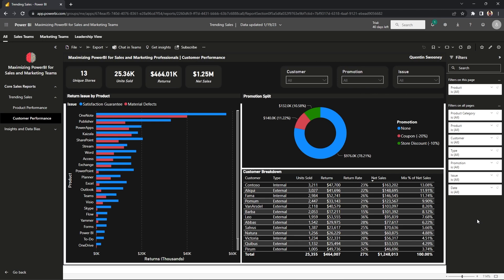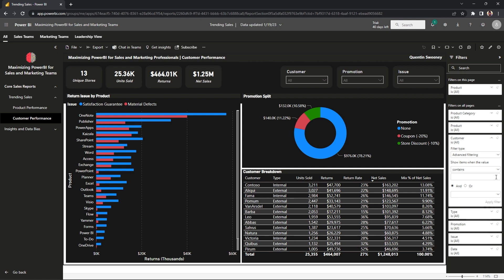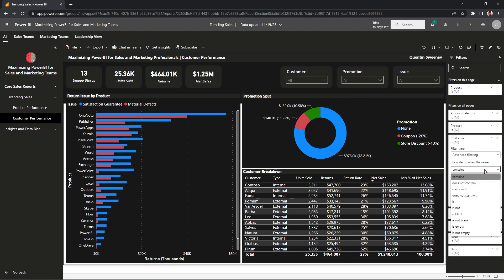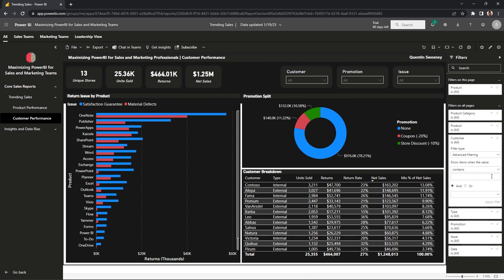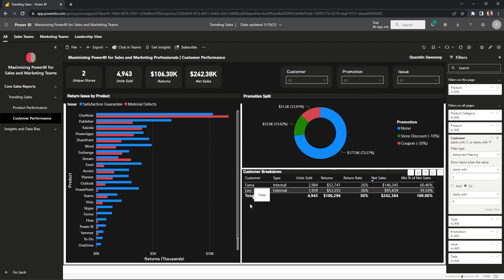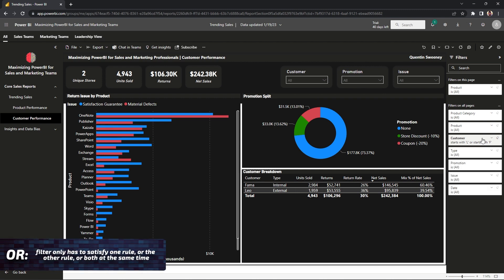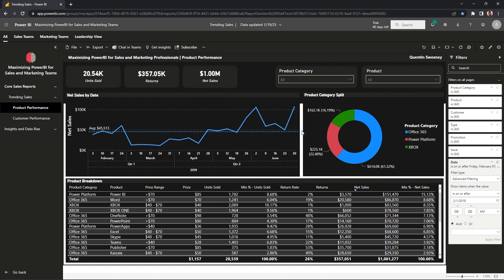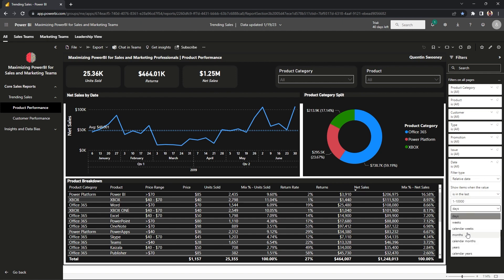Advanced Filtering with the Filter Pane (and/or/contains)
Advanced Filtering with the Filter Pane (and/or/contains) - This is how business users can maximize the filter pane in Power Bi for better insights.

Timestamps:
00:00 - How to get to advanced filtering
00:48 - Contains feature
02:50 - And/Or Selections
04:03 - Date fields